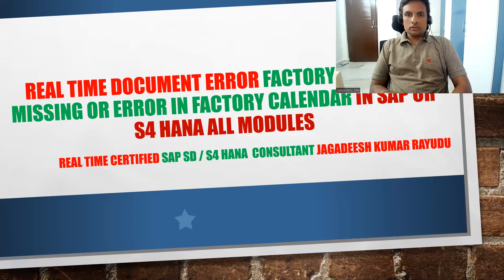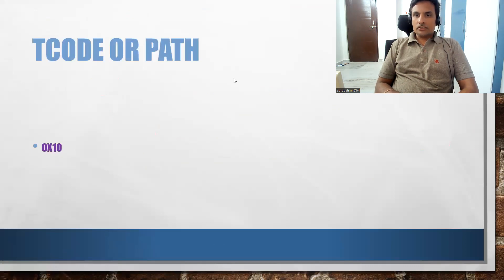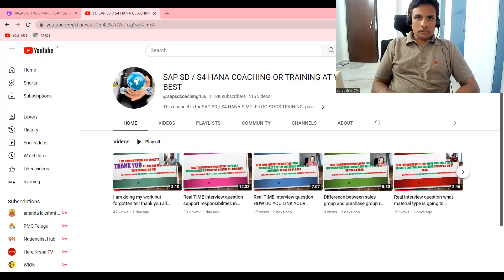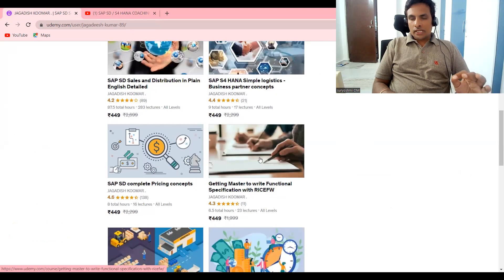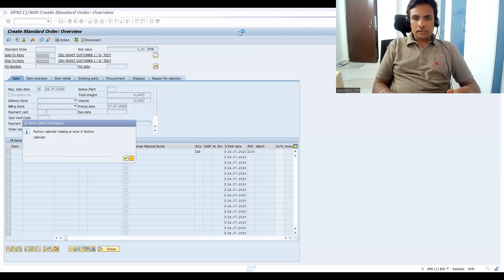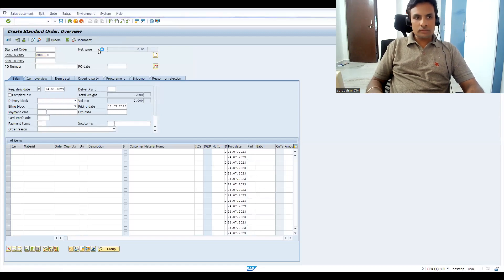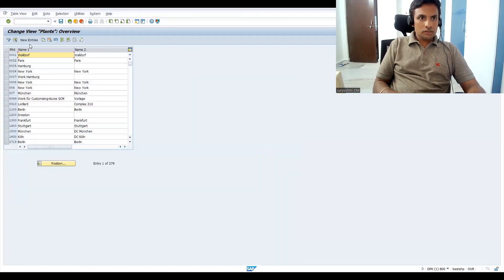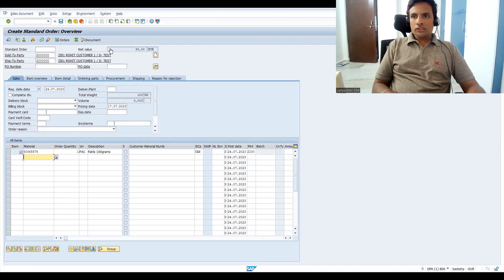Real TIME document error factory calendar missing or error in factory calendar in sap or s4 hana all